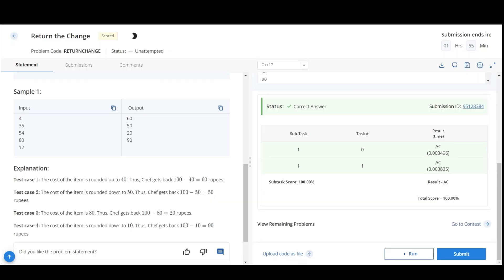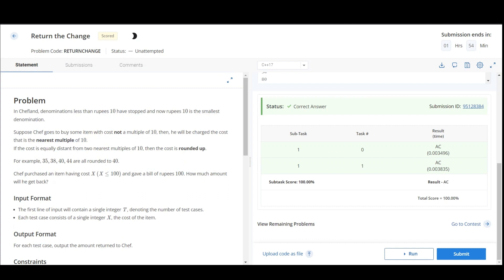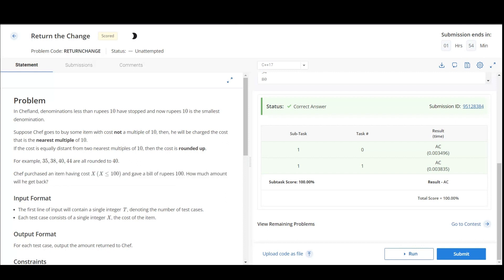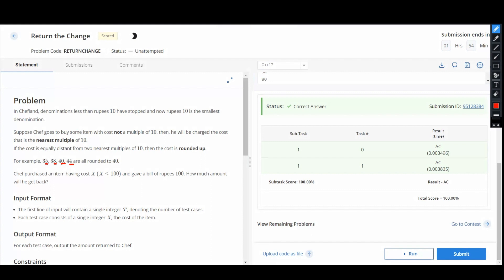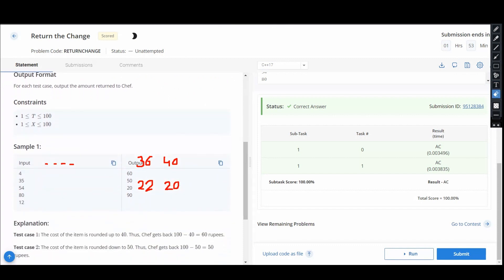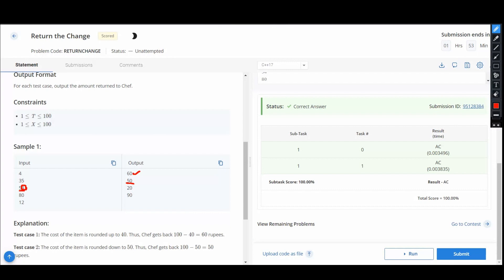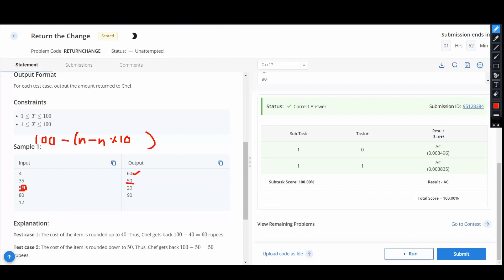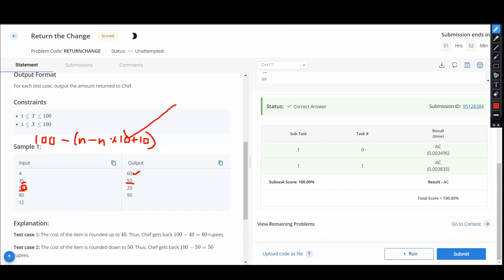Return the change | Codechef | STARTERS 87 | Full solution